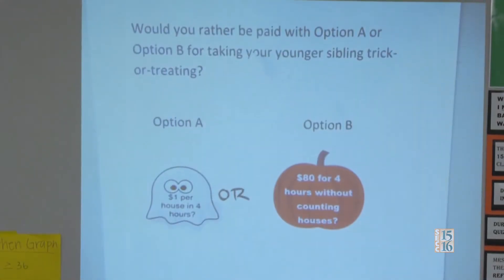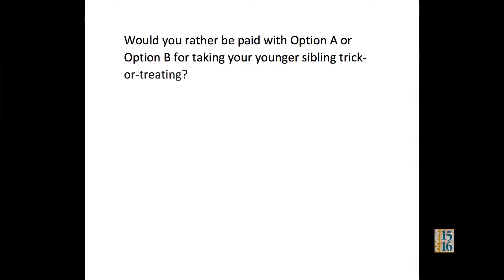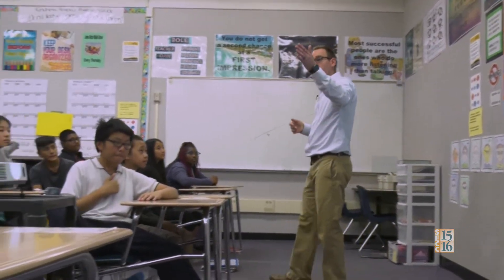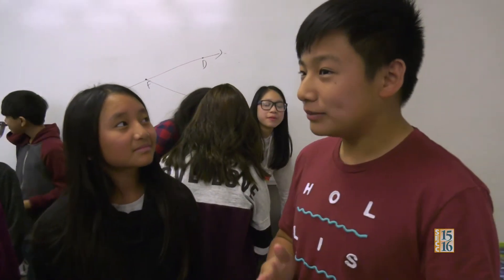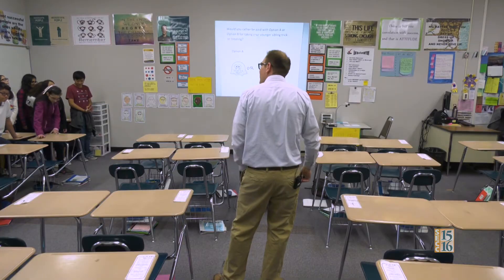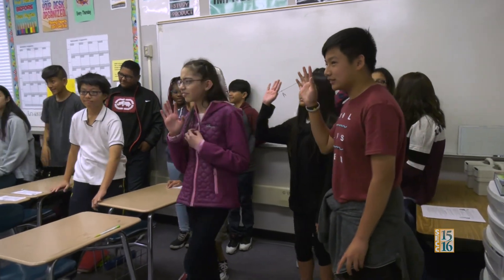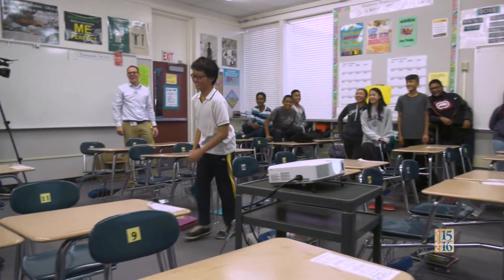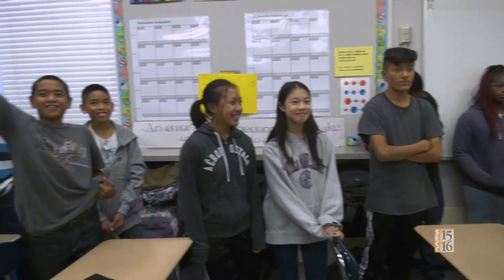Math Generation: Would You Rather - Rutter MS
Math Generation is a series from the Elk Grove Unified School District that captures best practices and presentations that build knowledge and provide content for PLC work at school sites while teaching Math at Common Core State Standards. Watch students at Rutter Middle School do a Would You Rather activity.